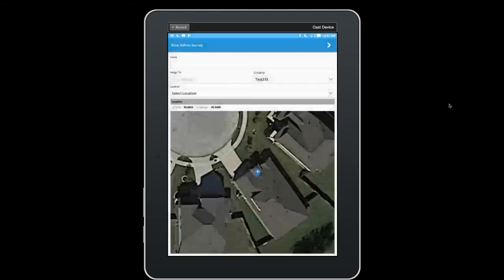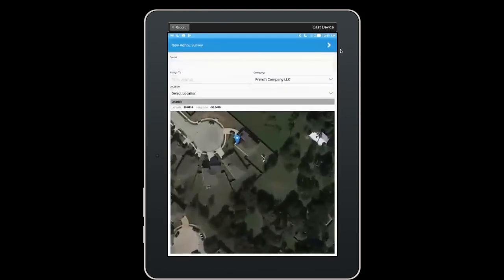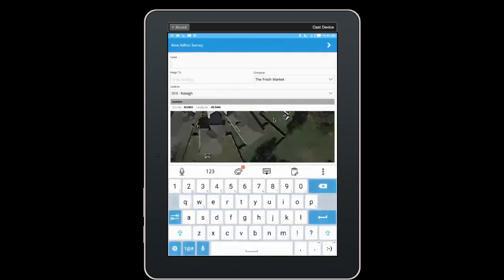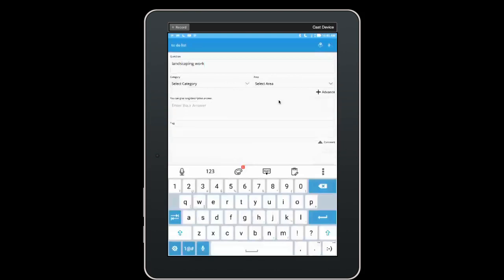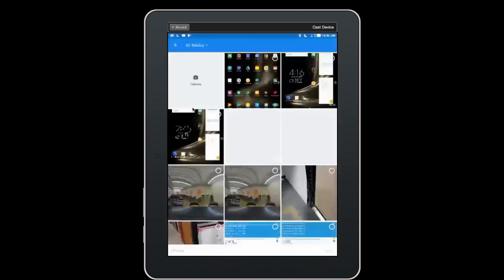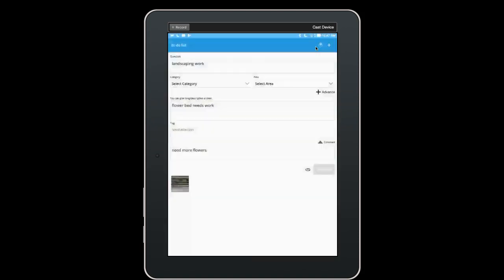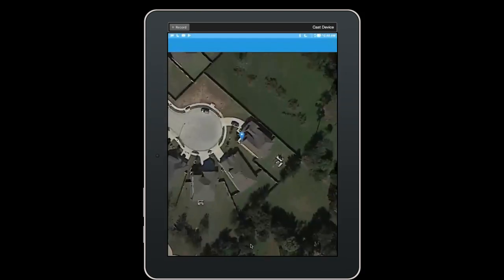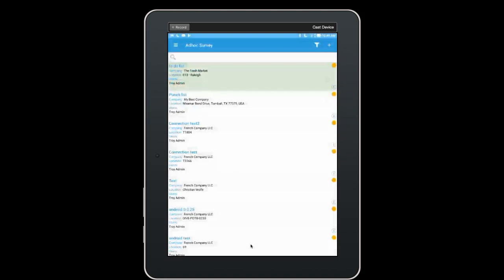Android Ad Hoc Surveys When and How to use